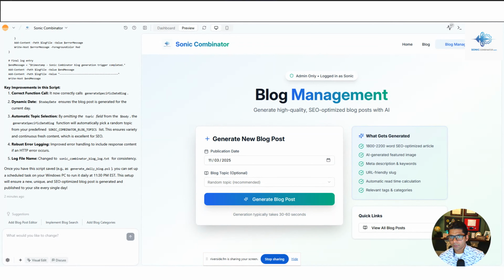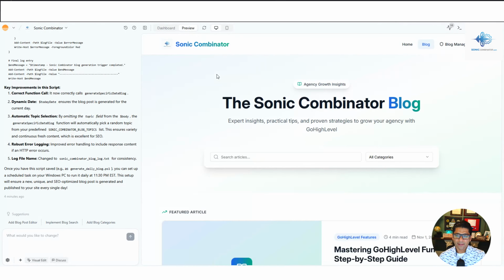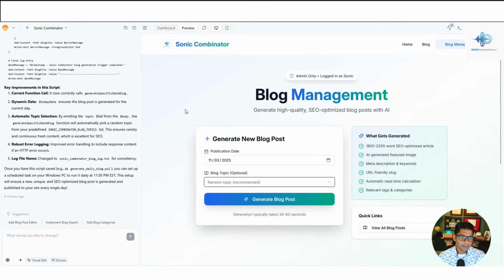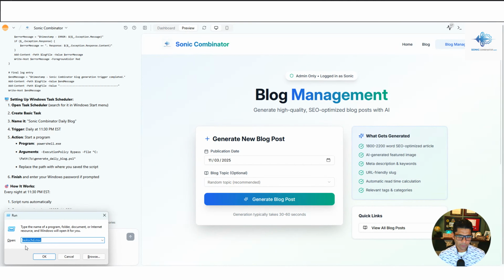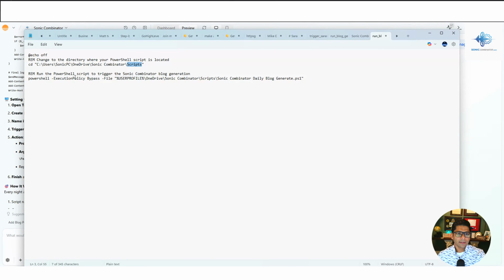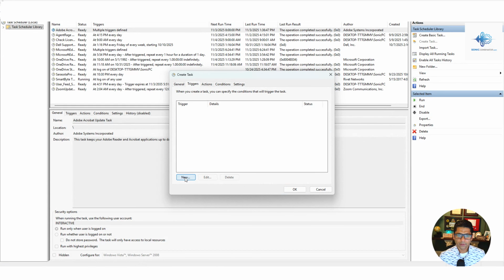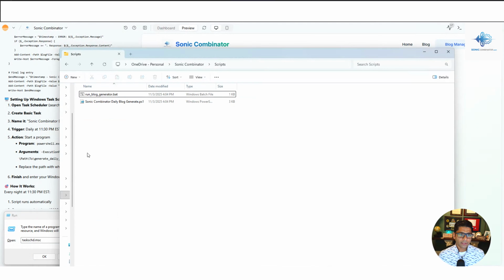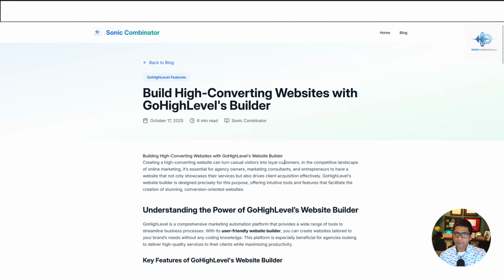Unlock 100% Automated Daily Blog Posting to Skyrocket Your SEO | Dominate Google While You Sleep!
👇 Try Base44 FREE

Summary

In this conversation, Sonic discusses the development and automation of a blog generation system using Sonic Combinator. He explains how he utilizes AI and scripting to create a seamless process for generating SEO-optimized blog posts daily. The conversation also touches on strategies for monetizing this automation and enhancing online presence through consistent content creation.

Takeaways

Automating blog generation can save time and effort.
Using AI to create SEO-optimized content is effective.
Scheduled tasks can automate daily blog posts.
Error handling and logging are crucial for quality assurance.
PowerShell scripts can be used for automation tasks.
Batch files can execute PowerShell scripts in scheduled tasks.
Testing automation processes is essential before deployment.
Automating content generation can be monetized effectively.
Joining communities can provide additional support and resources.

Titles

Automating Your Blog with Sonic Combinator
Maximize SEO with Automated Content Generation

Sound bites

"I want to further automate this."
"Every single day a new blog comes out."
"One less thing that I need to worry about."

Chapters

00:00 Automating Blog Generation with AI
08:47 Maximizing SEO and Monetization Strategies
09:07 Sonic Combinator Outro.mp4
09:41 Sonic Combinator Intro.mp4